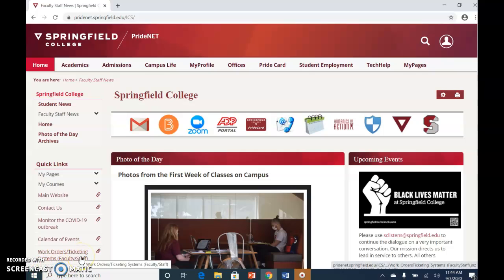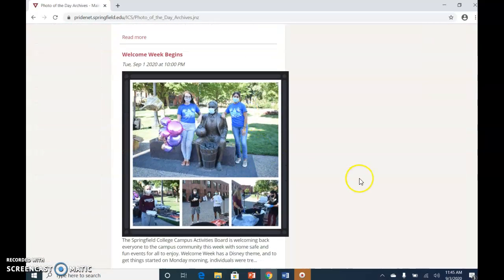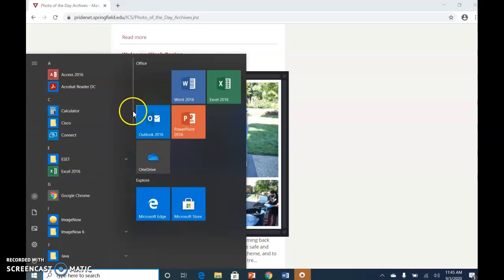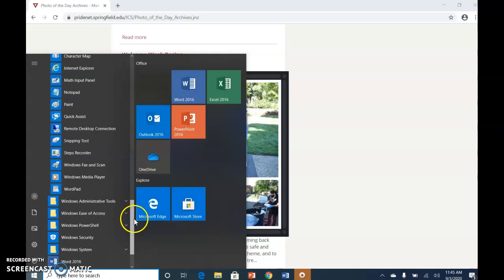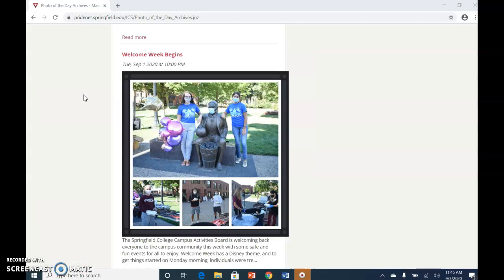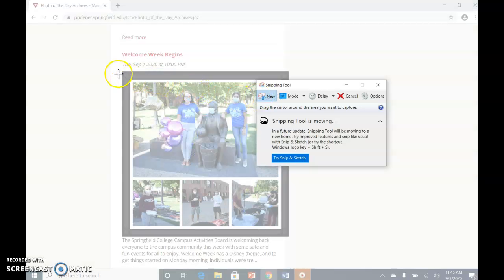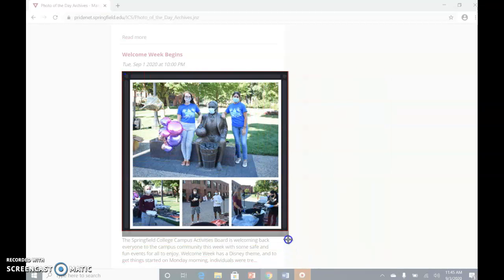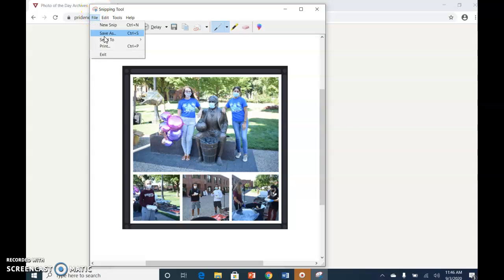Snipping Tool Assignment